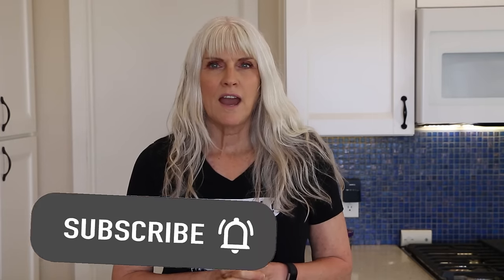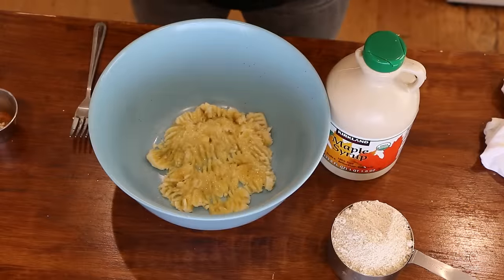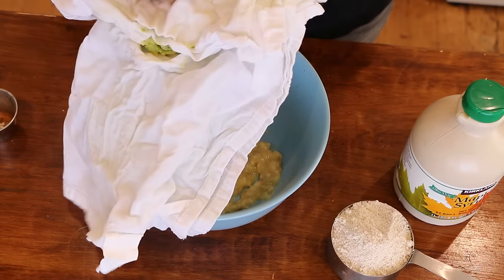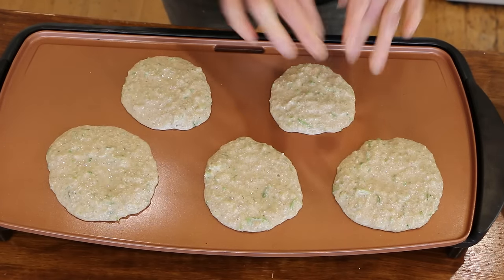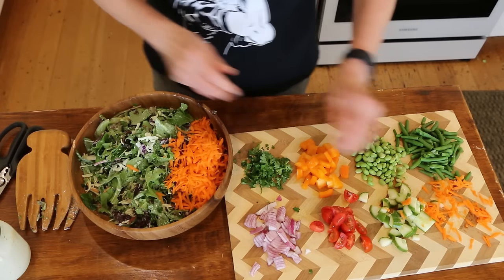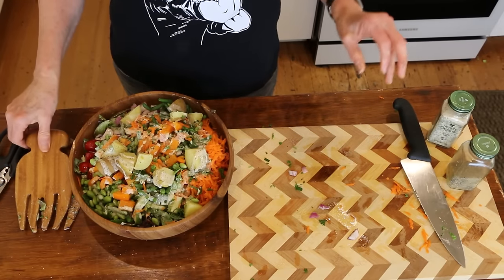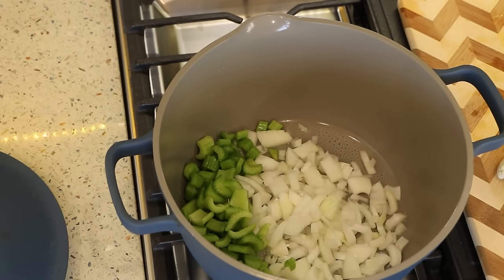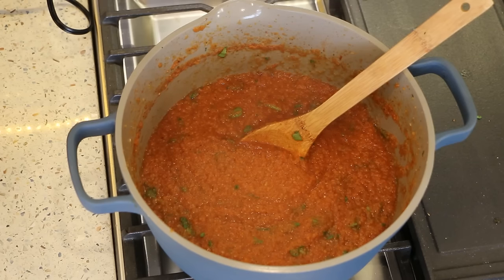Full Day of WFPBNO Eating for Weight Loss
A full day of easy WFPBNO eating for weight loss is what I will be sharing with you today.  In this video I will show you the power of veggies for weight loss.  Eating this way will leave you full and satisfied and help in your weight loss journey.  Full recipes below.  Be sure to check out all of my resources below.
ZUCCHINI PANCAKES
*Ingredients
1 medium zucchini peeled and grated. squeeze out excess moisture in a dish towel.
1 1/4 cup oat flour
1 1/4 tsp baking powder
1 banana
1 1/4 cup water
1 T maple syrup
1/2 tsp vanilla powder or 1 tsp vanilla extract
1/2 tsp cinnamon

**Instructions
In a large bowl mash the banana well and add zucchini and mix well then add the rest of the ingredients and mix well.
Heat a non-stick skillet or griddle @ 350 degrees.  ladle 1/4 cup of pancake batter  onto griddle, when edges get dry and bubbles form, flip pancake and cook for a few minutes on the other side. Makes about 6-7 pancakes. Top with maple syrup and eat with a side of fruit.
BIG HUGE SALAD
Add 5 ounces of spring mix to a large bowl and chop or cut into smaller pieces, add some shredded green and red cabbage and chop if pieces are too big.  Next add in veggies of your choice.  I did shredded carrots, chopped red onion, chopped parsley, chopped tomatoes, edamame, green beans, cucumber, orange bell pepper .  Add some chopped steamed or prebaked potatoes and dressing of your choice.  I made a Ranch dressing inspired by Plantiful kiki
Here is my version
1/4 cup cashews
2 T cashew powder
1 cup unsweetened soy milk
2 T white vinegar
1/2 tsp salt
1/2 tsp garlic powder
1/2 tsp onion powder
1 tsp dried parsley
1/8 tsp dried dill
Add all the ingredients except the parsley and dill to a blender or bullet and blend till smooth, then add parsley and dill and stir well then add pepper to taste.
ROASTED TOMATO SOUP
Ingredients:
1 28 oz. can fire roasted tomatoes
4-5 large tomatoes ( i used heirloom tomatoes)
1 large onion chopped
2 stalks celery chopped
4 cloves of garlic minced
1 cup veggie broth
1 T maple syrup
1 T Italian seasoning
1 T dried parsley
1 tsp salt
1/8 tsp  red pepper flakes (optional)
2 carrots chopped
1 zucchini chopped
1 cup chopped cauliflower
1 cup to 2  tomatoes, any kind you like**
water for sauteing
1 to  2 cups finely chopped spinach
Instructions:
 Add 1/4 cup of water to a nonstick pot.  Add onions and celery and saute for 5 minutes then add garlic and cook for 1 minute.  Add the rest of the ingredients except spinach and mix well, bring to a boil then simmer until veggies are soft about 25 minutes.
Blend with an immersion blender and blend until you get the consistency you like.  Add the spinach and cook for a few minutes. Top with potato croutons
** to roast tomatoes, cut into quarters and place on a lined baking sheet and sprinkle with salt and roast @ 350 degrees for about an hour until they reduce and caramelize a bit

Link to my electrolyte drink
Supreme Electrolyte

Link to Four Sigmatic mushroom coffee

Link to Dandy Blend

 LINK TO MY ONLINE DIGITAL COURSE-CHEW ON PLANTS
A simple and practical guide to sustain a plant based diet to reach your optimal health and weight.

VEGGIE CHOPPER

50 oz. LARGE SERVING BOWLS

The Starch Solutions by Dr. John Mcdougall